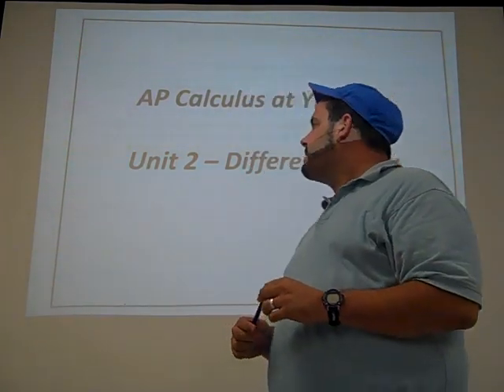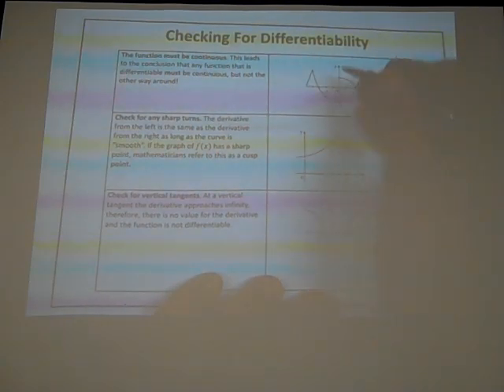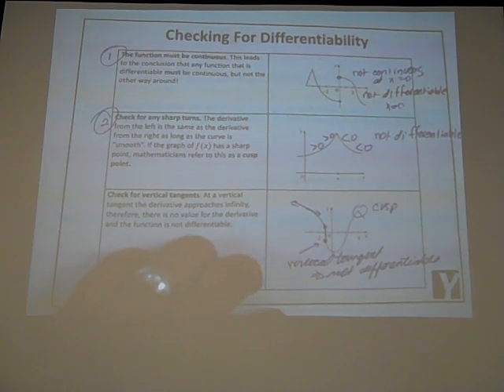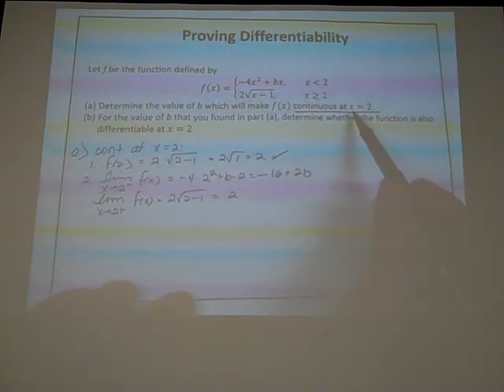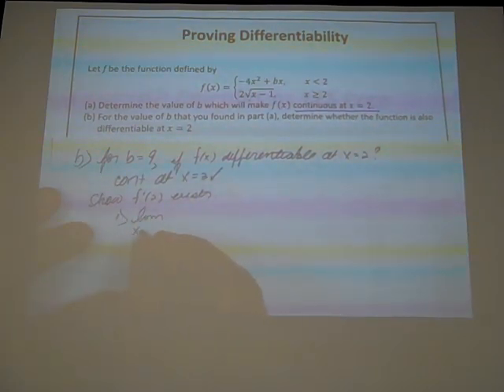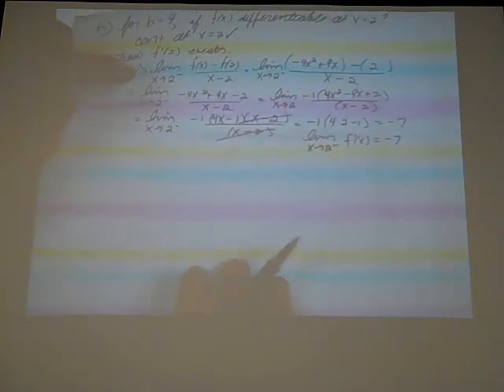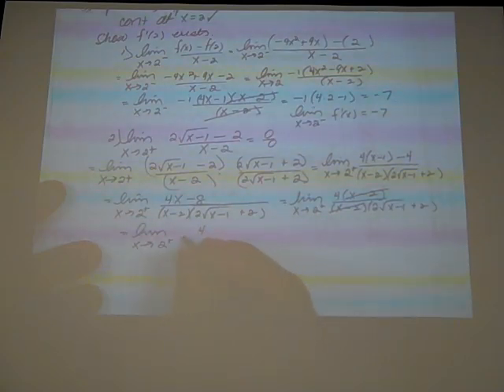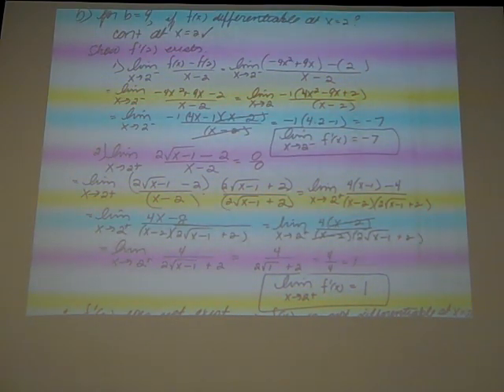Unit 2 (Extra) - Differentiability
Differentiability of a function at a point is defined and a process for proving differentiability at a point is developed.